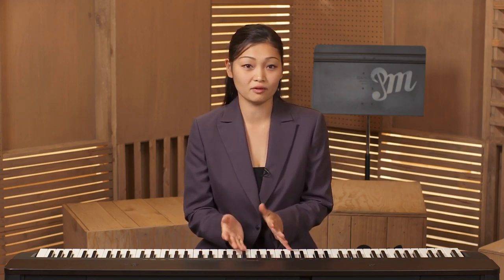Picking Out Your Piano - Lesson 1 : Renting Vs. Buying